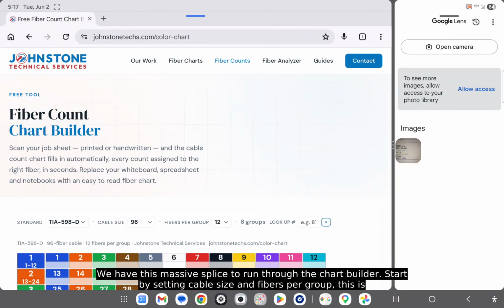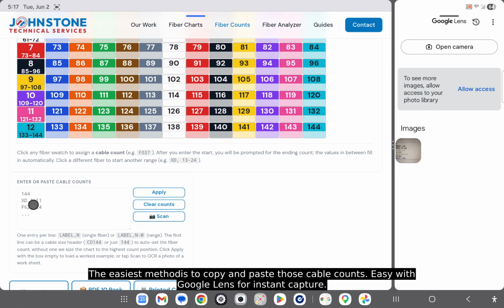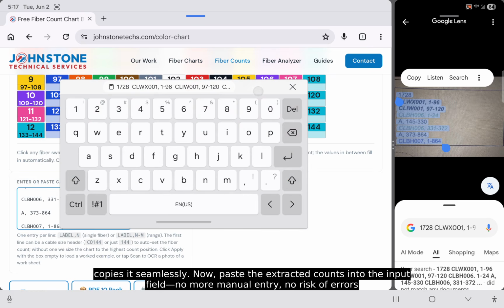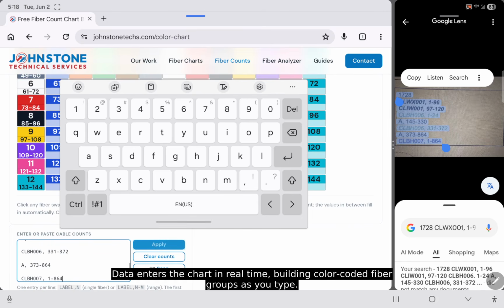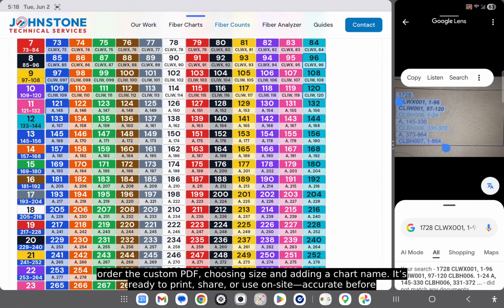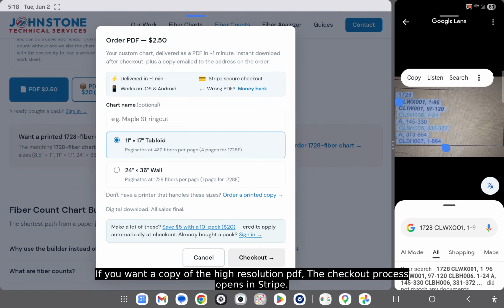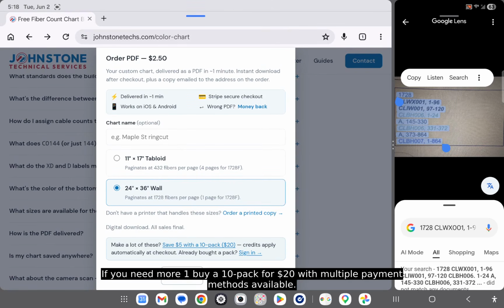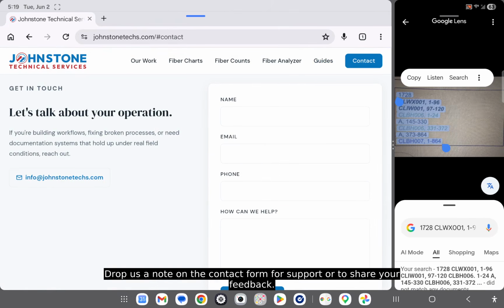Massive 1728 Fiber Chart created in seconds copy and paste the counts from a photo of fiber prints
Why use the builder instead of doing it by hand?
Assigning cable counts to a high-fiber cable by hand is the kind of work that eats an evening on a whiteboard, a spreadsheet that never quite adds up, and — if a number turns out wrong — hours or days finding the error in the field, sometimes after the splice is already made.

The builder takes a job sheet (printed or handwritten, you can snap a phone photo of it) and assigns every count to the right fiber in seconds. If the math is wrong, it's wrong before the splice, not after.

What are fiber counts?
A fiber count is the customer-assigned identifier for a specific fiber within a cable. On a job sheet you'll see entries like XD, 1-11 (eleven dead fibers numbered 1 through 11), F6Z, 24 (a single fiber labeled F6Z, 24 on cable position 12), or LR, 1-48 (forty-eight active fibers numbered LR, 1 through LR, 48).

Depending on the carrier or contractor, the same concept goes by several names: cable counts, cable stack, complements, count list, or fiber assignments. They all describe the name assignment of the individual fiber.